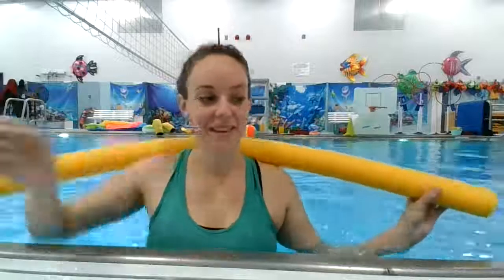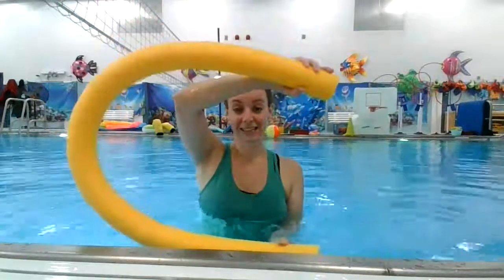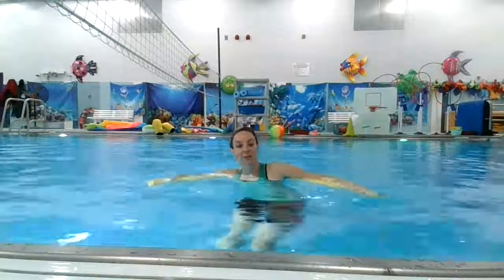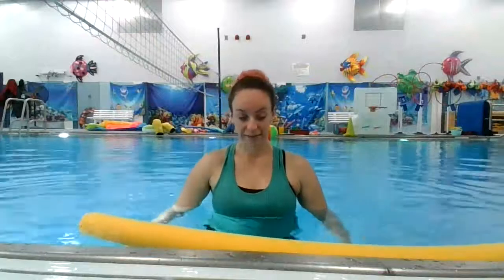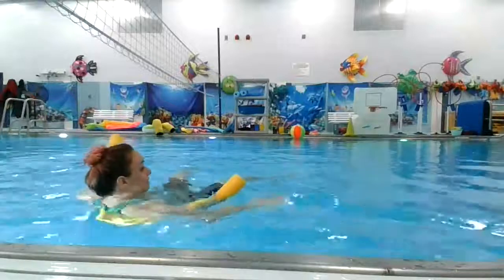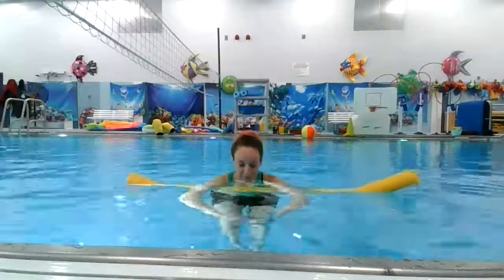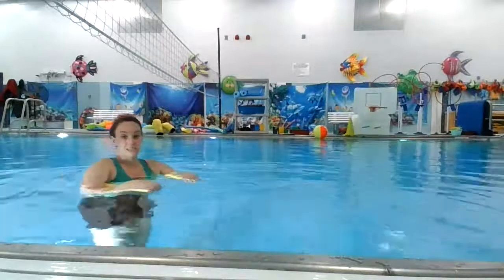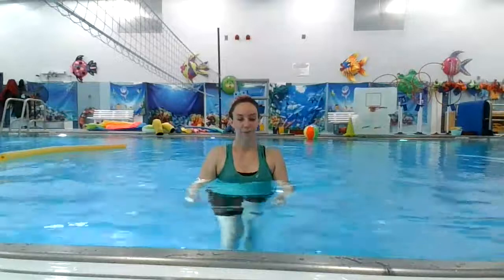Noodle Cool Down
Making letters with pool noodle